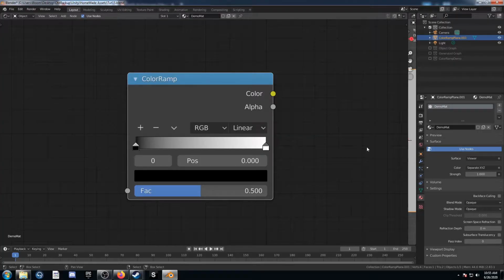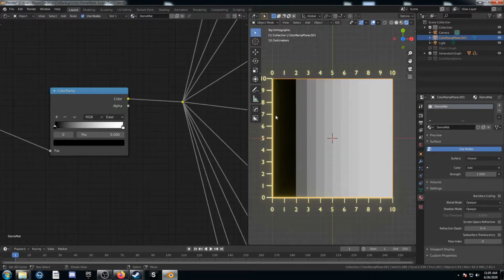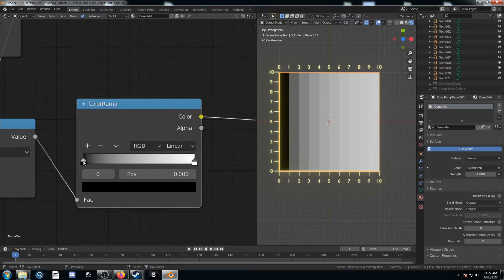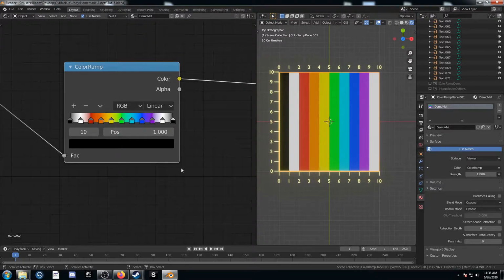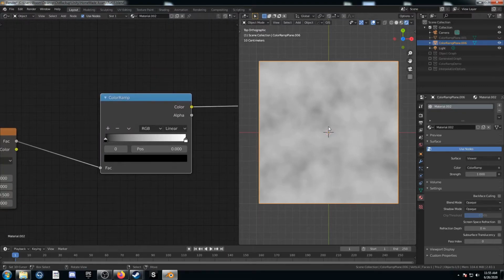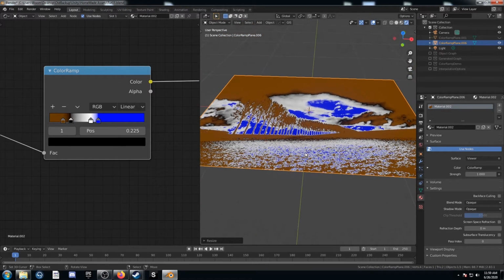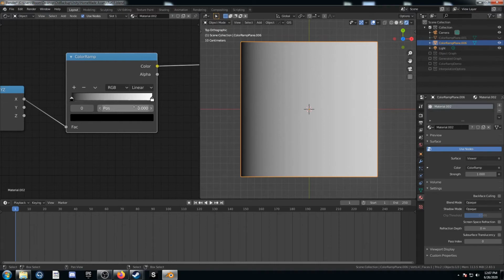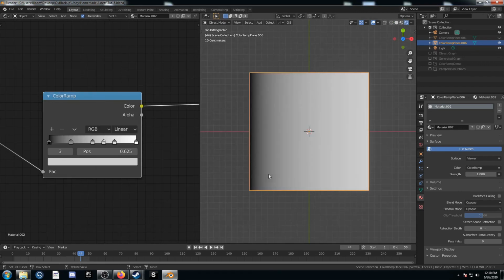Procedural Nodes (part 15) - My notes on the Color Ramp in Blender